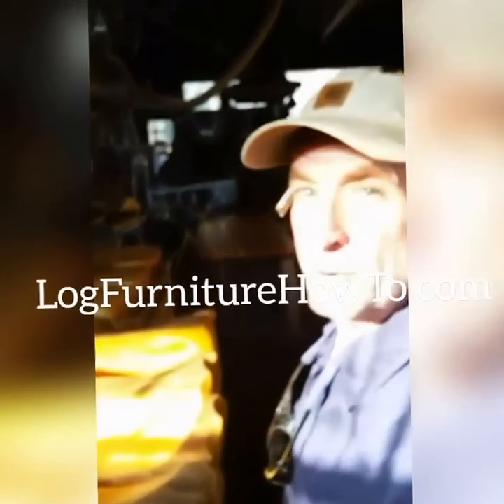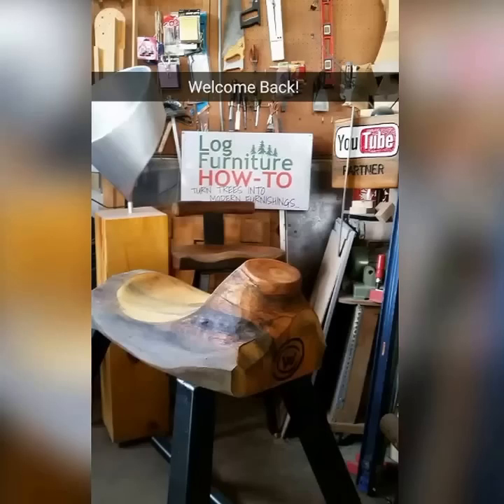Back in the Metal - Log on Steel Furniture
Watch Back in the Metal - Log on Steel Furniture by Colorado Springs wood and metal artist Mitchell Dillman as he completes more modern-rustic, furniture, fixtures and decor.

Learn more about Mitchell's milling and cut shop operation in Colorado Springs, Colorado